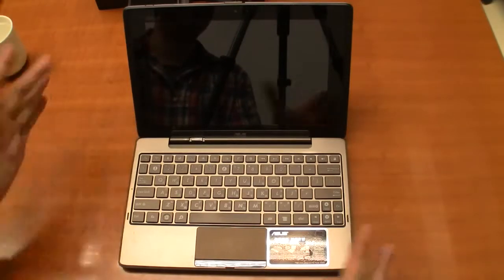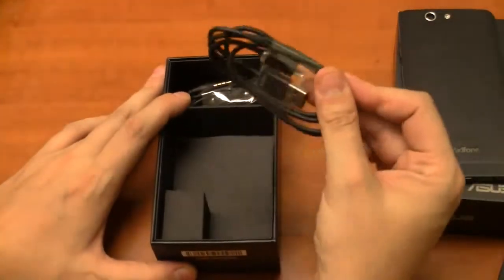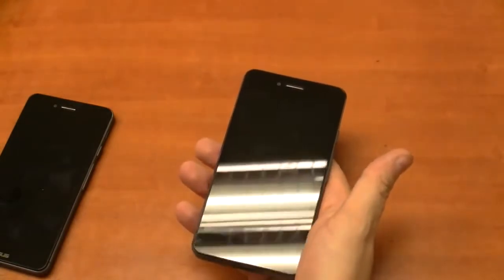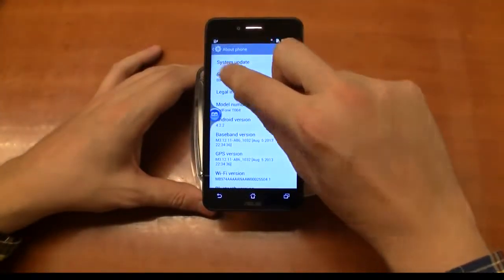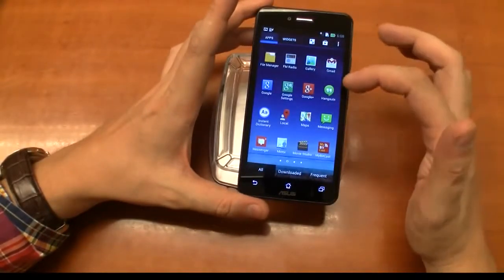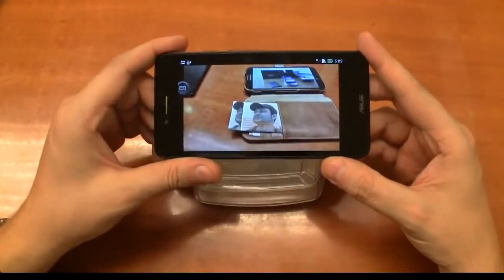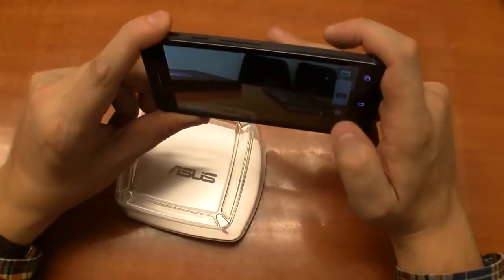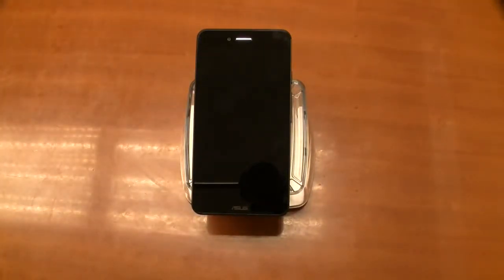New ASUS PadFone Infinity Review Snapdragon 800 Android Smartphone